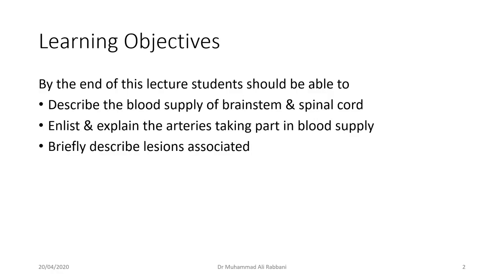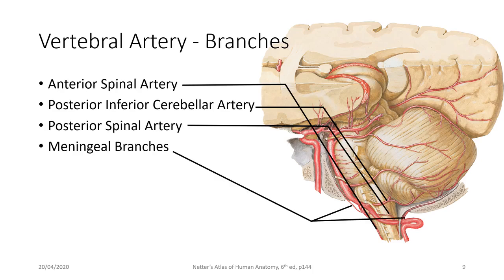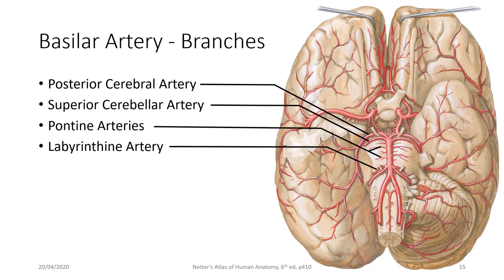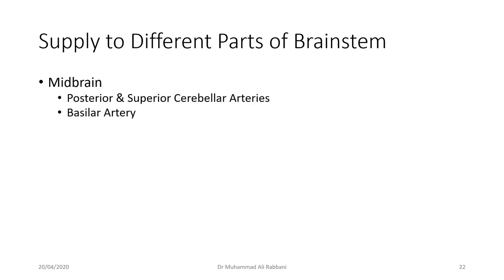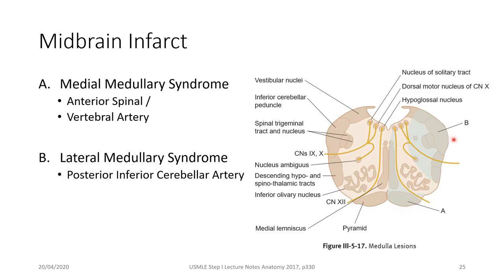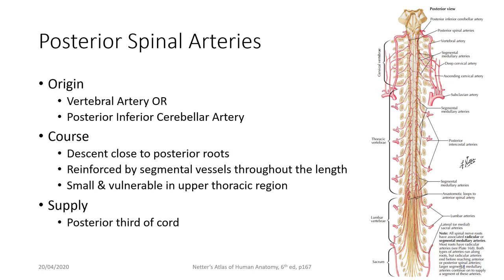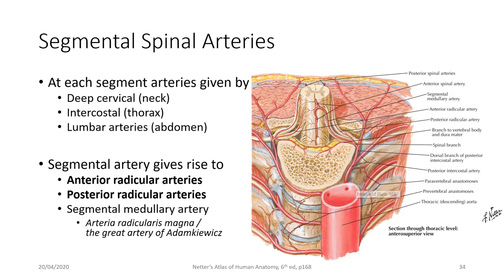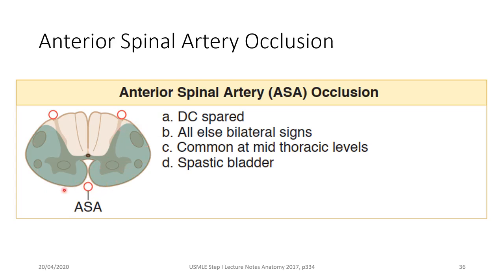Blood Supply Of Brainstem And Spinal Cord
🧠 Dive Deep into the Blood Supply of the Brainstem and Spinal Cord with Dr. Muhammad Ali Rabbani 🧠

Join Dr. Muhammad Ali Rabbani, Assistant Professor of Anatomy, as he guides you through an in-depth exploration of the critical blood supply to the brainstem and spinal cord. This detailed lecture covers the arterial sources, venous drainage, and the clinical implications of blood flow impairments, providing a comprehensive understanding essential for medical students, professionals, and anyone interested in neuroanatomy.

Dr. Muhammad Ali Rabbani is a respected Assistant Professor of Anatomy at CMH Multan Institute of Medical Sciences. With qualifications including an MBBS, FCPS in Anatomy, and advanced certifications in Health Professional Education, Dr. Rabbani brings a wealth of knowledge and experience to the field of medical education.

🔬 Topics Explored 🔬

Arterial Supply of the Brainstem: Internal Carotid and Vertebral Arteries
Circle of Willis: Formation and Function
Detailed Anatomy of the Vertebral Artery: Origin, Path, and Branches
Basilar Artery: Branches and Their Clinical Significance
Blood Supply to the Spinal Cord: Longitudinal and Segmental Vessels
Venous Drainage: Pathways from the Brainstem and Spinal Cord
Clinical Correlations: Syndromes of Blood Flow Impairment in the Brainstem and Spinal Cord
🤔 Curious? Have Questions? 🤔
Engage with Dr. Muhammad Ali Rabbani after the lecture for a Q&A session. Whether you have queries about neuroanatomy or need further explanations, this is your opportunity to deepen your understanding of this crucial topic.

📚 Enhance Your Neuroanatomy Knowledge 📚
This presentation is perfect for medical students, educators, and healthcare professionals seeking to deepen their knowledge of neuroanatomy. Don't miss out on this opportunity to expand your understanding of the blood supply to vital neural structures.

🙌 Begin Your Learning Journey 🙌
Join us as we explore the essential blood supply pathways of the brainstem and spinal cord, a fundamental aspect of neuroanatomy critical for all healthcare professionals.

Thank you for your interest, and we look forward to diving into the world of neuroanatomy with you! 🙌